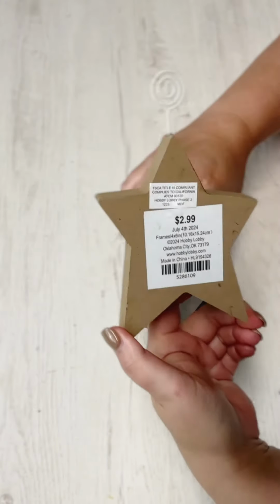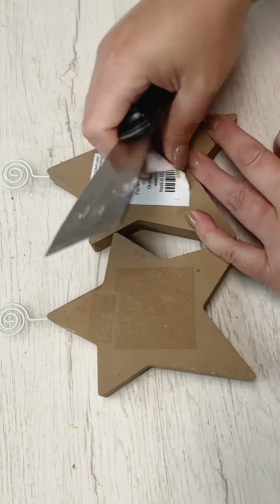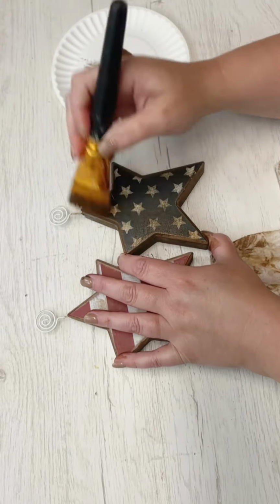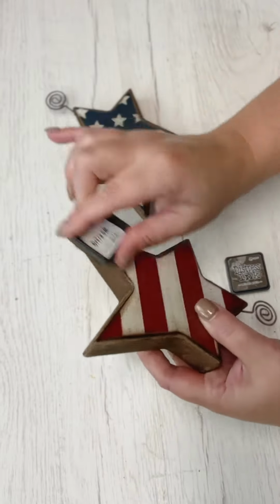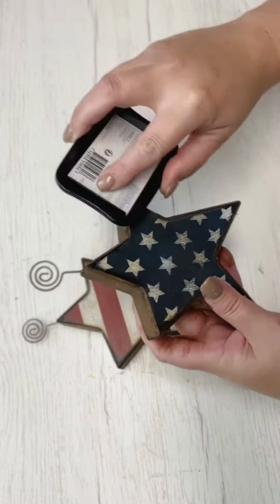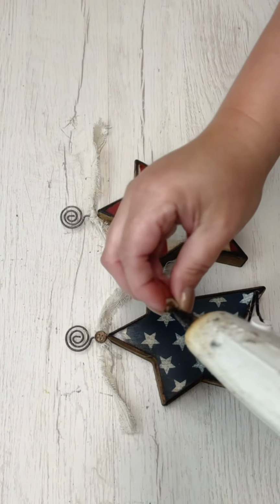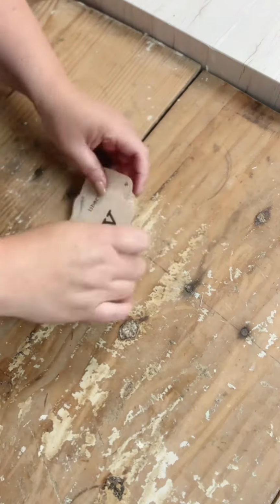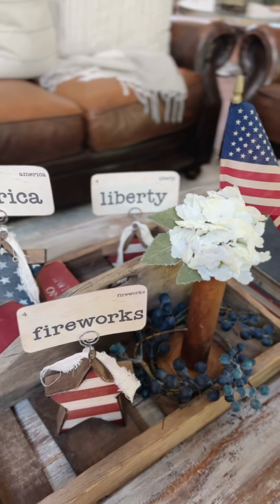❤️🇺🇸💙How to use Antique Wax to transform Brighter Decor into Vintage Look